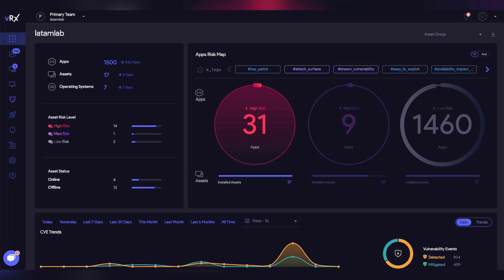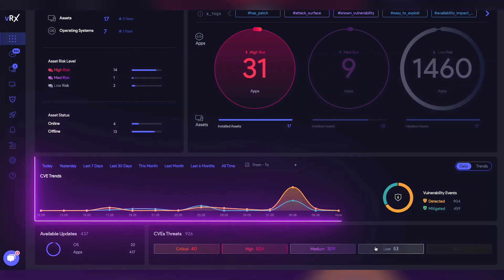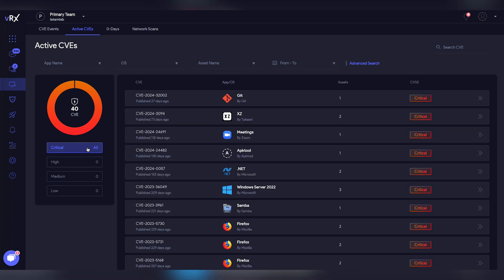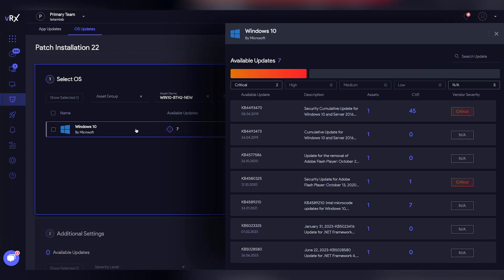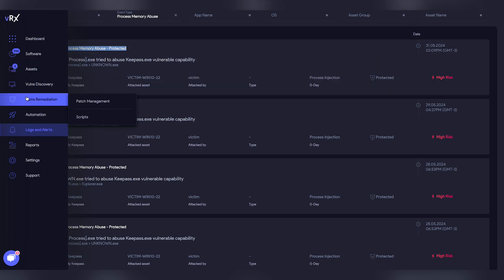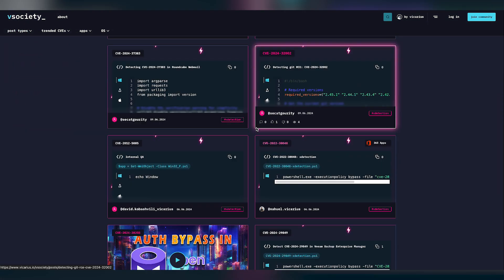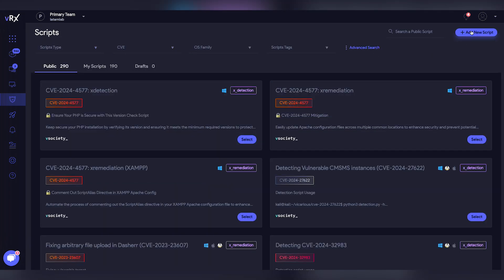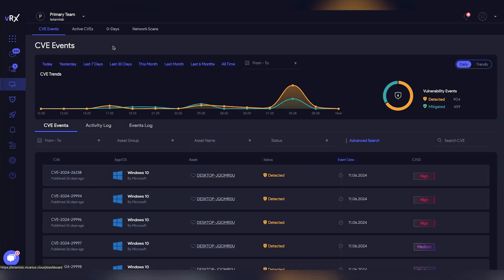vRx: The Ultimate Vulnerability Remediation Platform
vRx is carefully engineered to contain the most advanced and comprehensive vulnerability remediation tools. Follow along in this tutorial as we show you around the platform and look at ways to remediate vulnerabilities even when a patch isn't available.